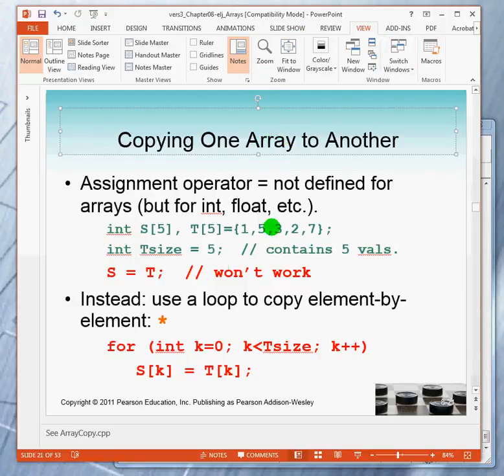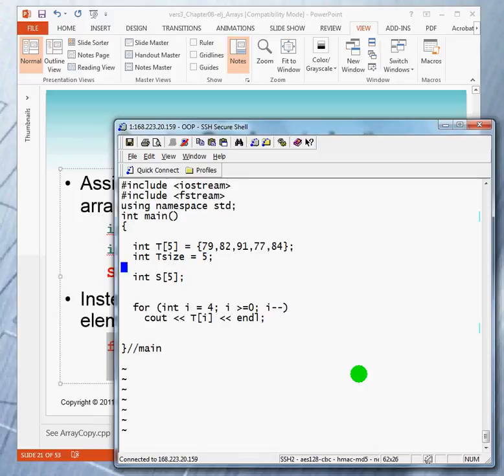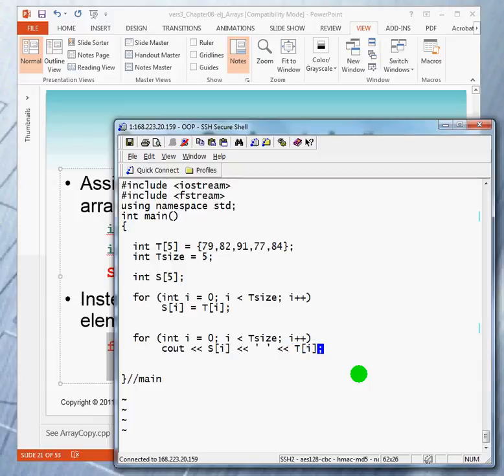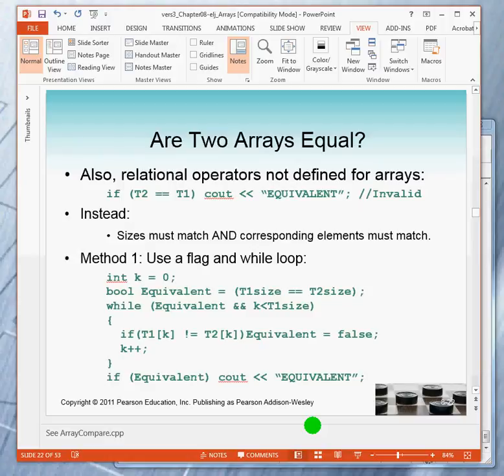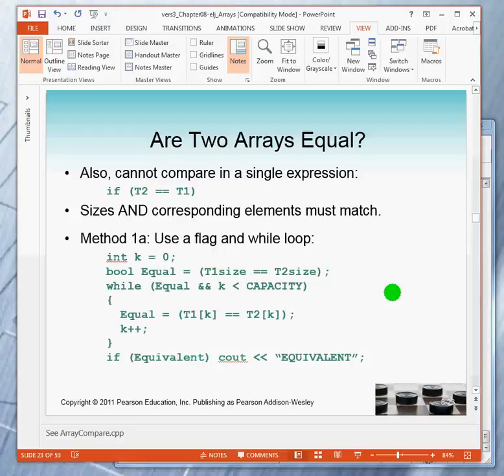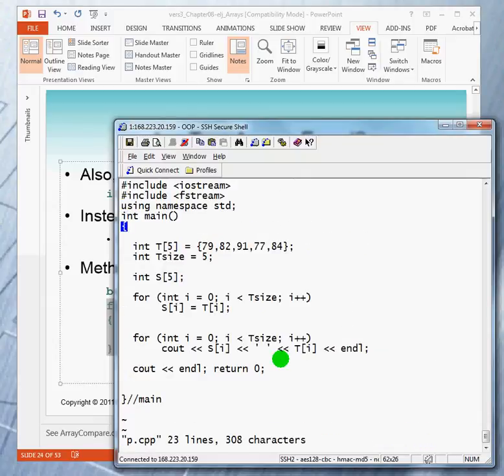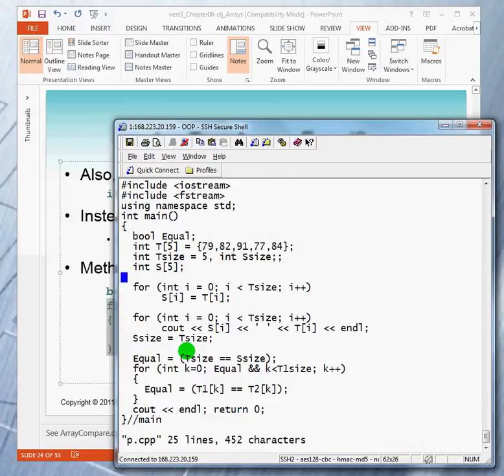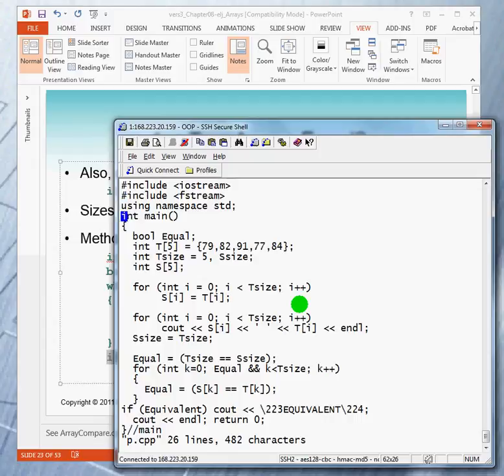Video arrays part 2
Chapter 8 arrays. Array manipulations requiring loops.